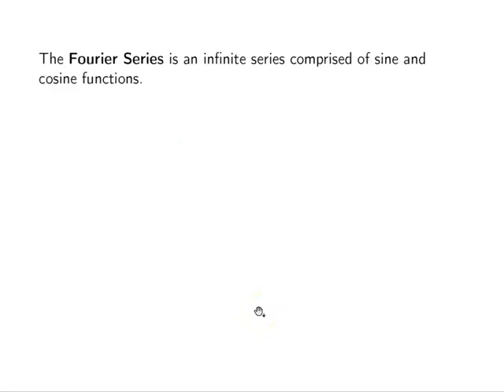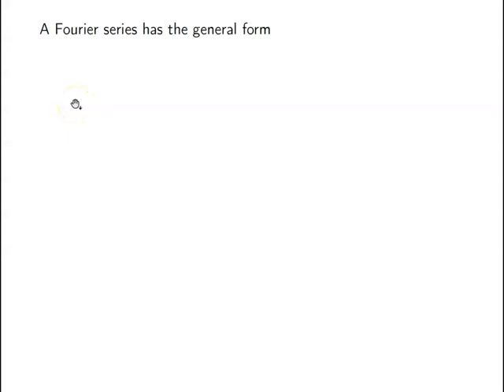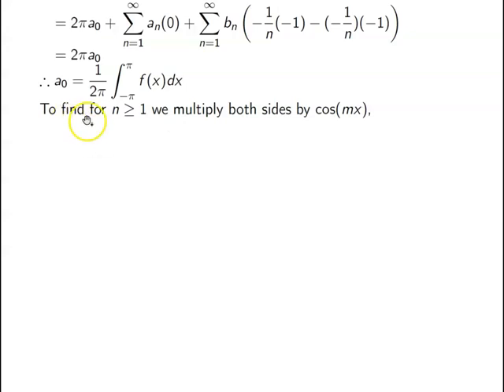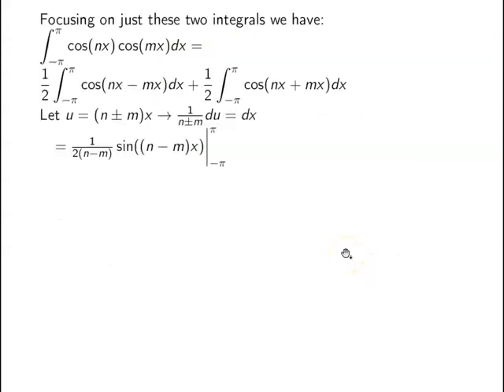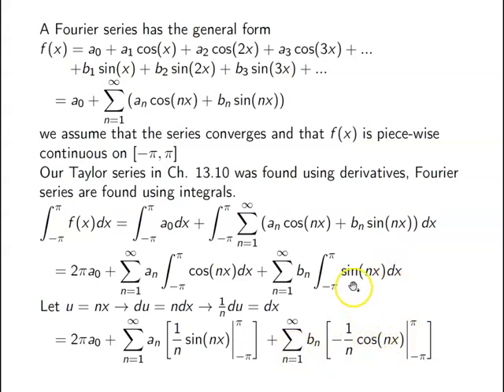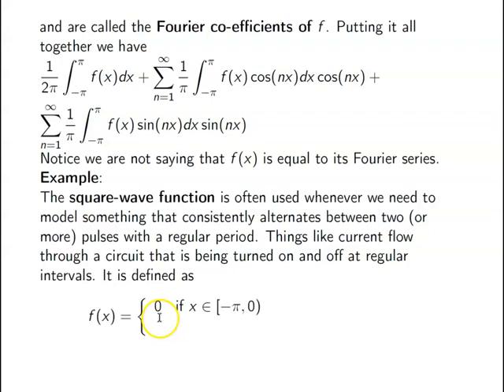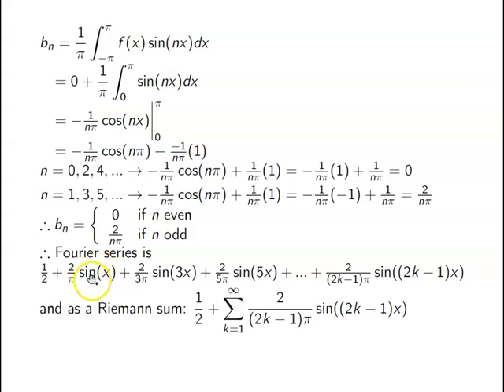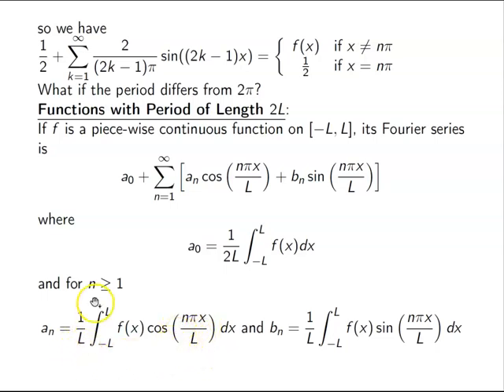Ch. 13.11 Fourier Series